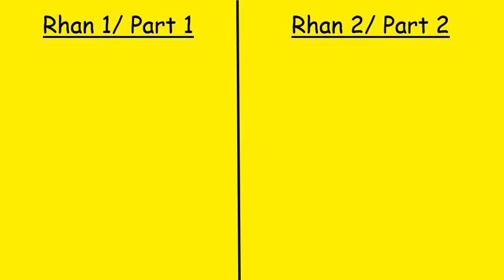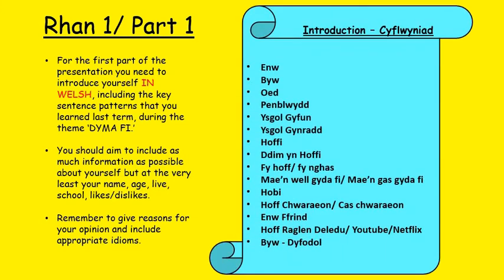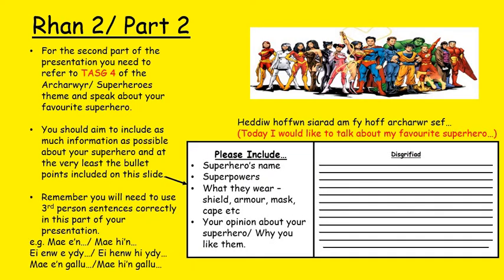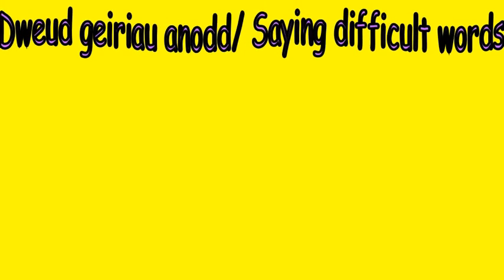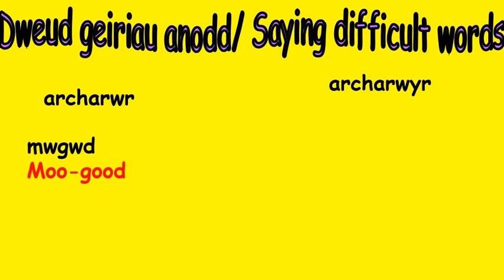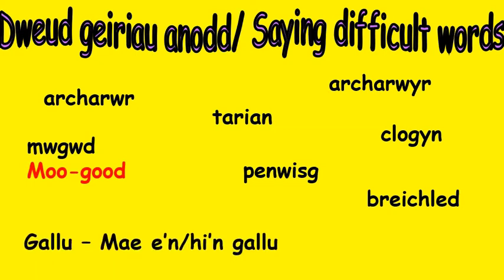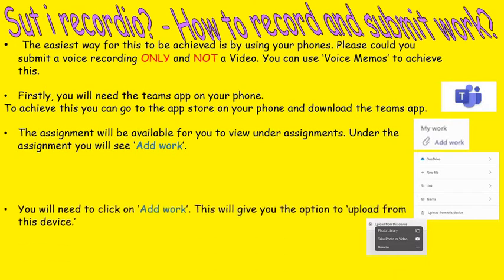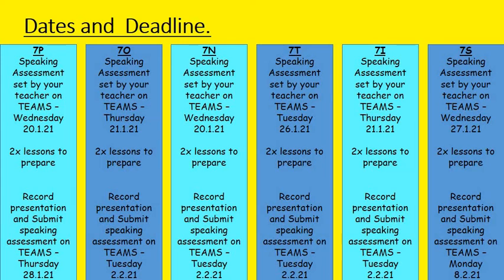Welsh Year 7 Asesiad Llafar Blwyddyn 7